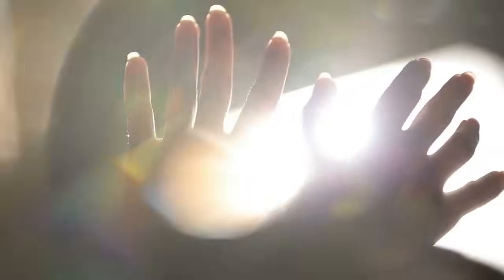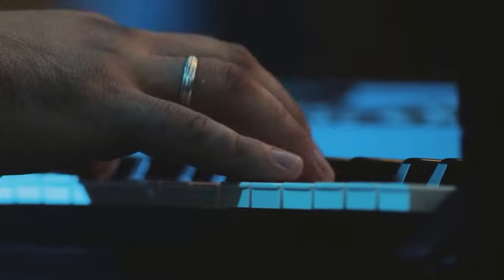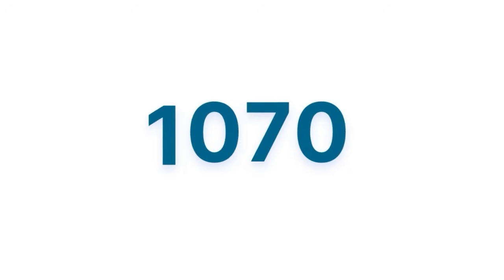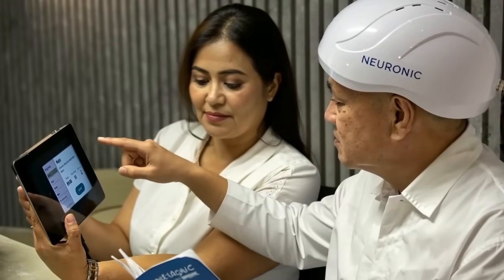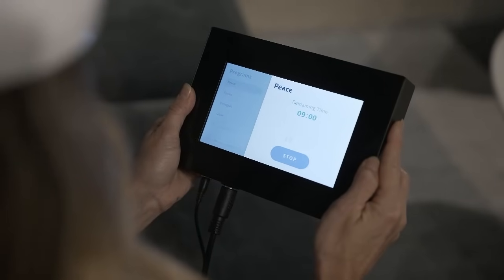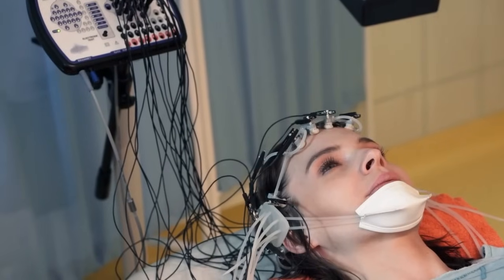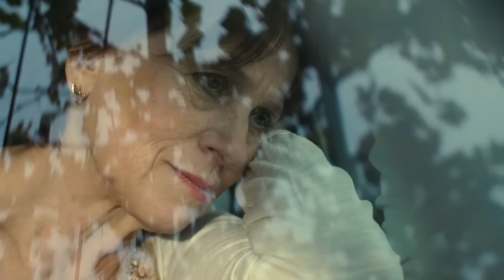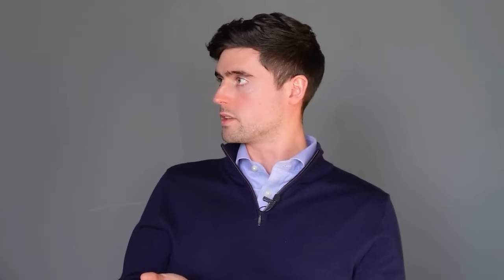Our lifestyle makes our brain worse - Here is how light therapy can fix it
Neuronic was founded with a singular focus: to keep the brain capacity in all stages of life high.

We have set ourselves the goal to enhance and monitor the most important organ - the brain. We believe in a world without barriers - both within science and our minds.

Neuronic devotes 100% of profits to advance the science and development of photobiomodulation, through an ongoing program of basic science and applied clinical trials.

How to improve brain function and health naturally?

Our product cannot guarantee the same effects on each individual. There are no known side effects of using our device. We advise you to consult a medical professional and conduct your own research before using our device. The information presented on our website is not a substitute to the advice of a licensed healthcare practitioner.

Mountain Peak
Natalia Kolesnikova
0:20 - 1:25

Curiosity And Intellect (Looping)
Jonathan Mogavero
Minute 7:32 - 7:46